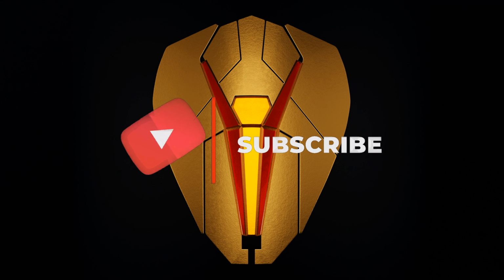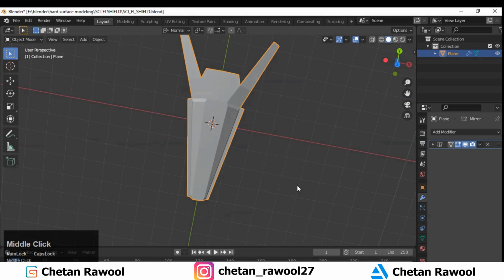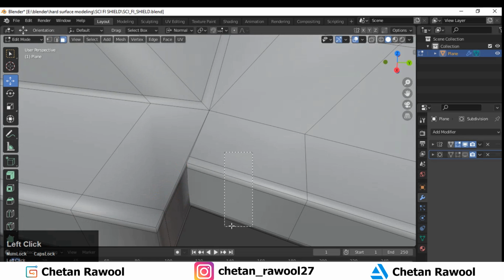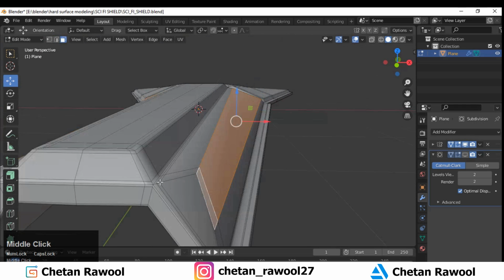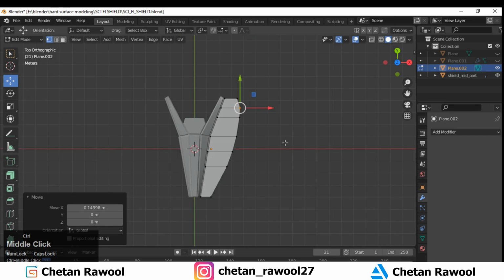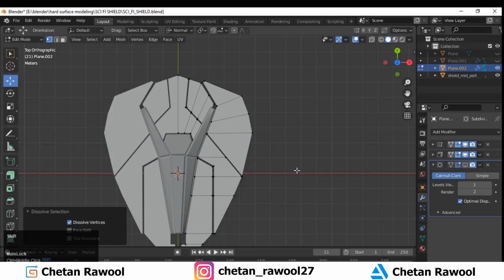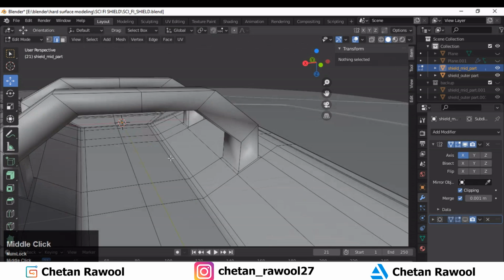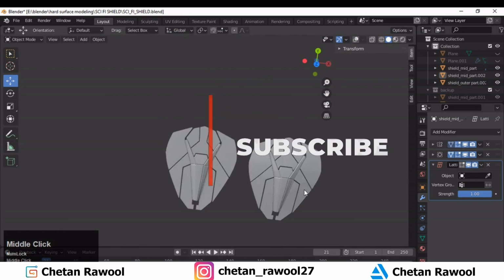Make A Shield In Blender | Blender Tutorial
In this blender tutorial we will learn to a make shield in blender. We will make this shield from concept. I hope you will like this tutorial. If you have any questions then you can ask in comment box, I will try to answer those questions.

ABOUT US